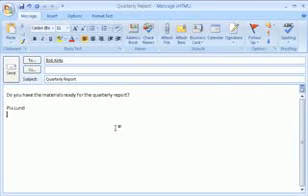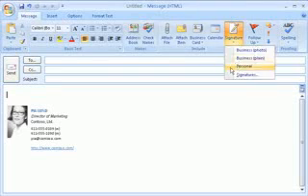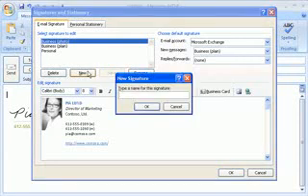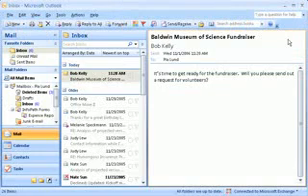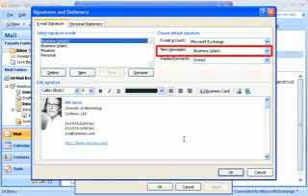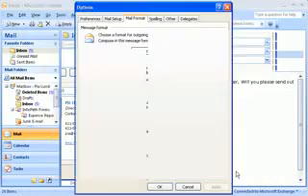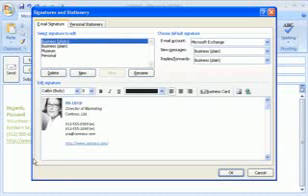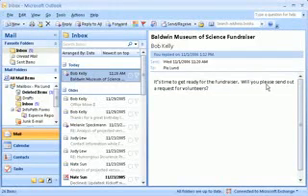Create and use e-mail signature2007